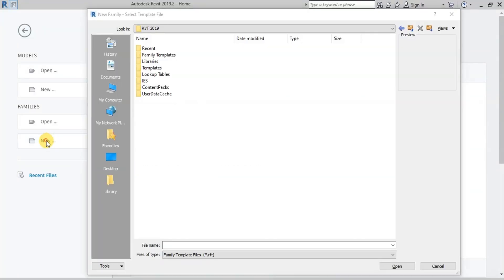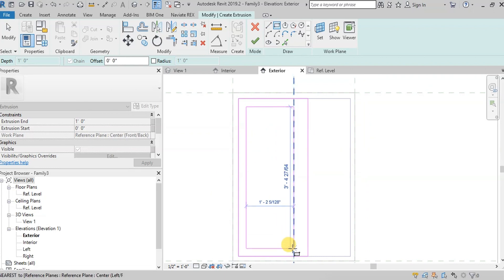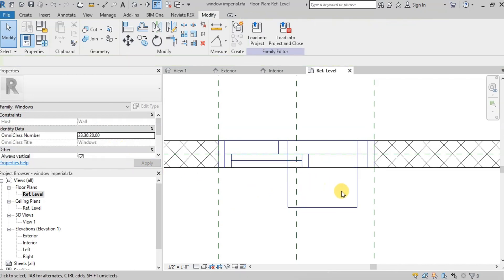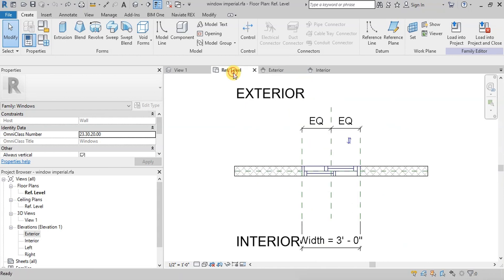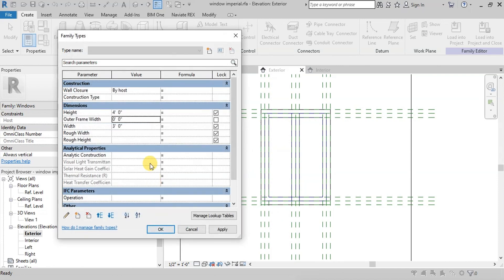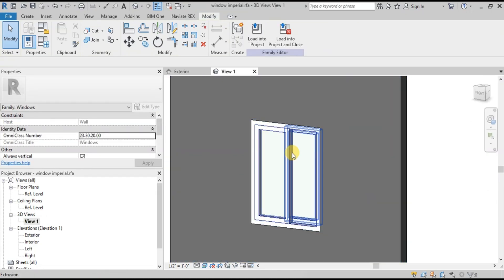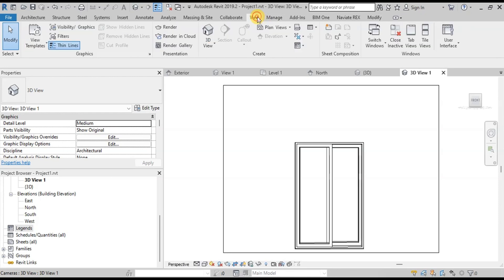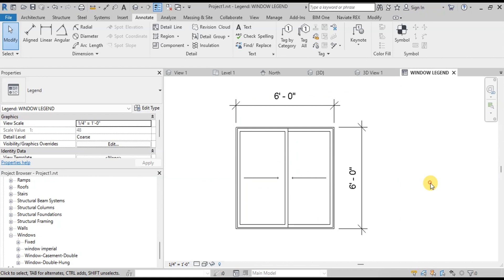Revit Window Family | Revit for beginners | Creating Custom Windows | Revit Aluminum Window Family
In this video, we are going to learn how to create a Window Family for the Revit project and we will learn the Revit Family Creation environment.

This is the link to download Final Window Family